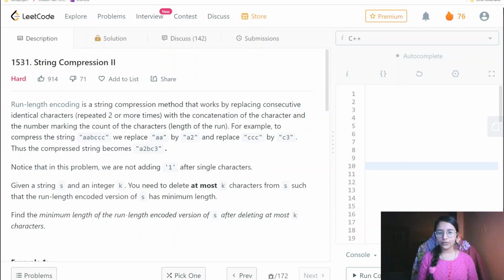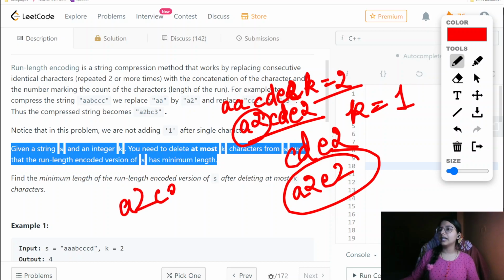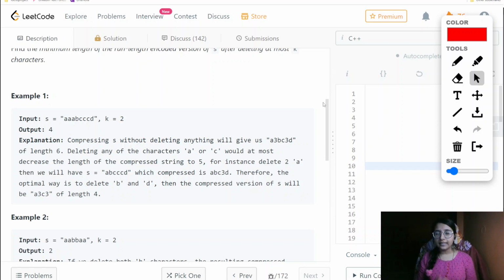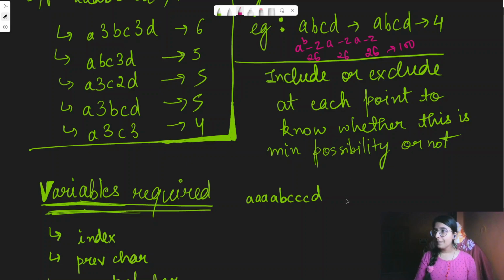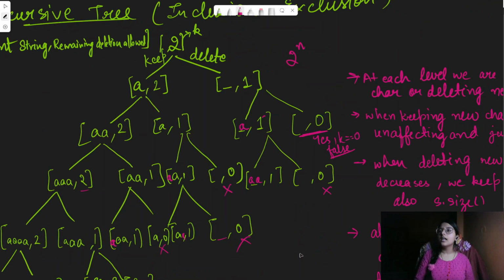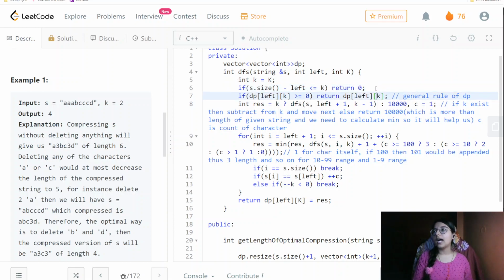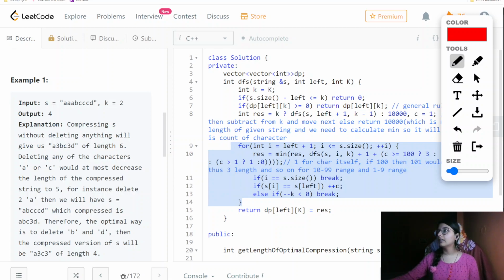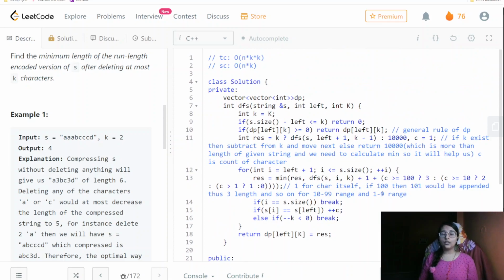1531. String Compression II ||Leetcode Daily Hard || Dynamic Programming || CPP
In this question I have explained about:
✔ Explained with how to build up recursive solution through recursive tree
✔ Explained with dp solution